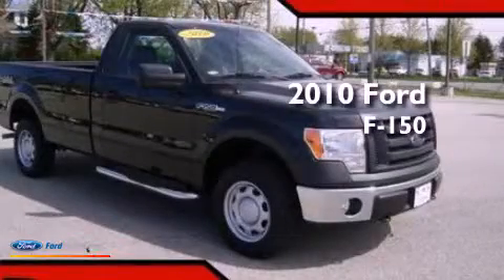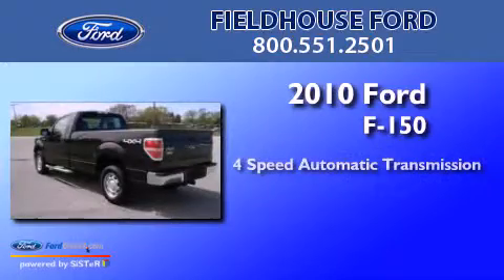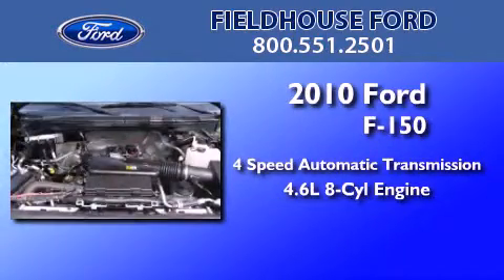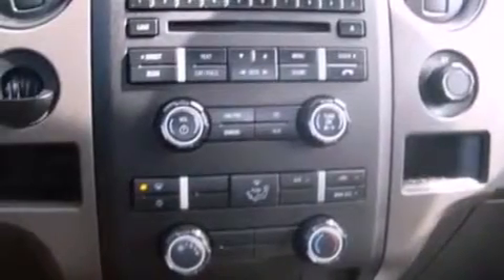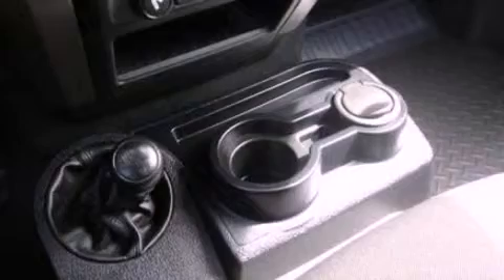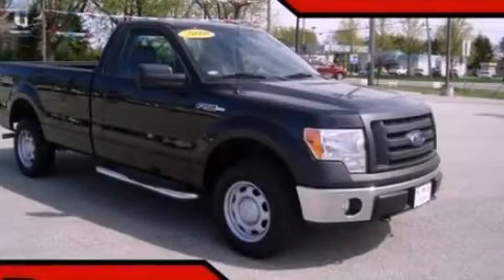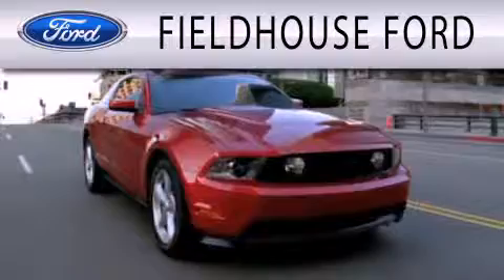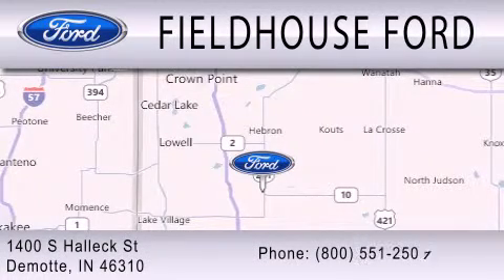2010 FORD F-150 Demotte IN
Click here for price : 02005?vin=1FTMF1EW2AKC32480

 Year : 2010
 Make : FORD
 Model : F-150
 Engine : 4.6L V8 16V MPFI SOHC
 Trans . : 4-SPEED AUTOMATIC
 Exterior : TUXEDO BLACK
 Miles : 21,849
 Interior : MEDIUM STONE
 Stock : 12106A